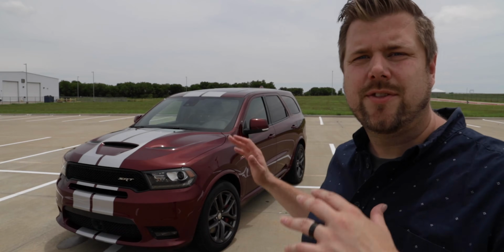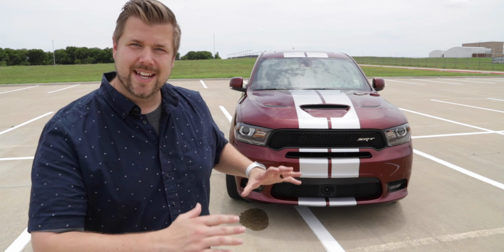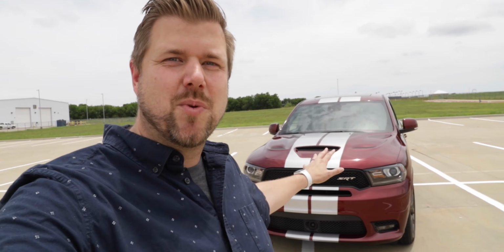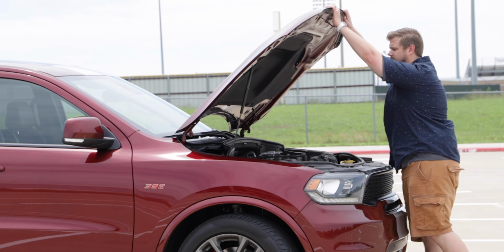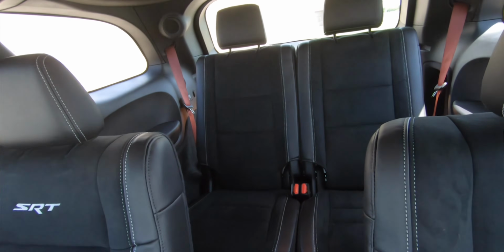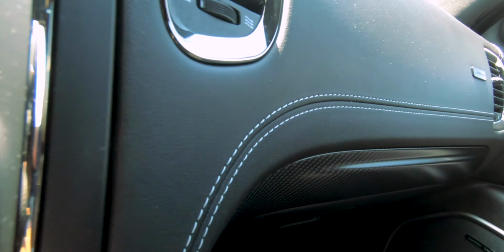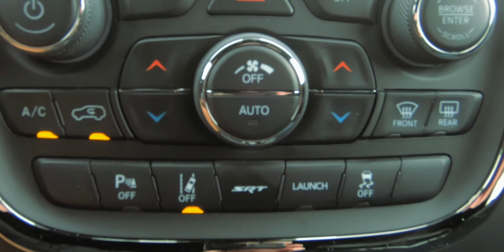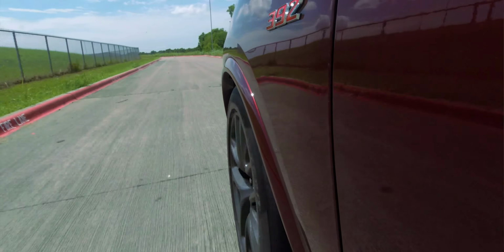Fastest SUV in America, but should you buy it? | 4K Review with the 2019 Dodge Durango SRT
This week I drove the all-new 2019 Dodge Durango SRT. This is the most high-performance version of the Durango to date with Dodge's 6.4-liter HEMI V8 engine under the hood. This is the fastest SUV on the market in America today. With that, I hope you guys enjoy the video.